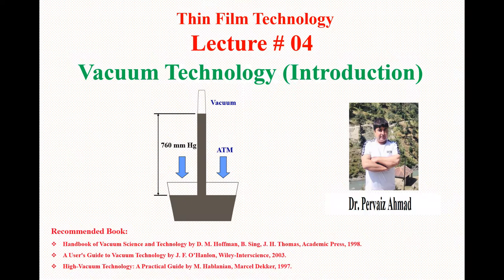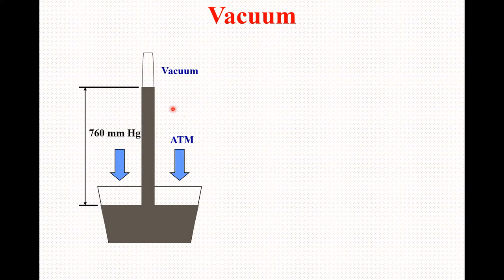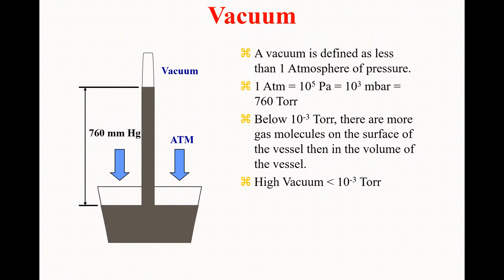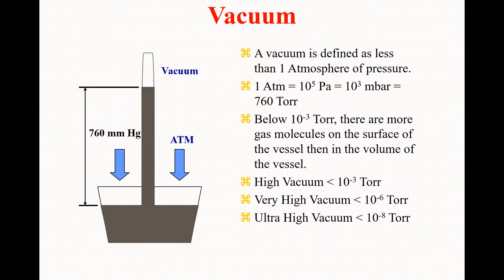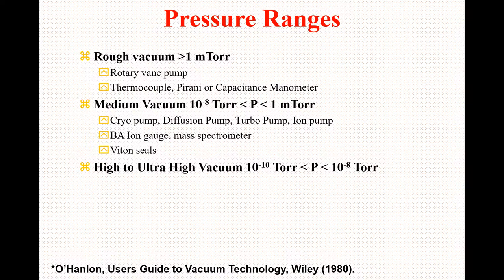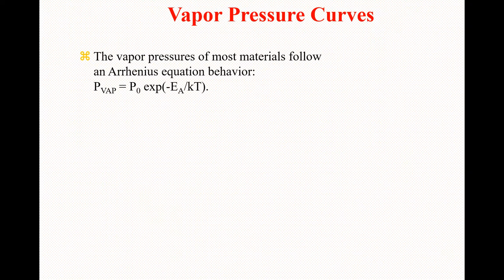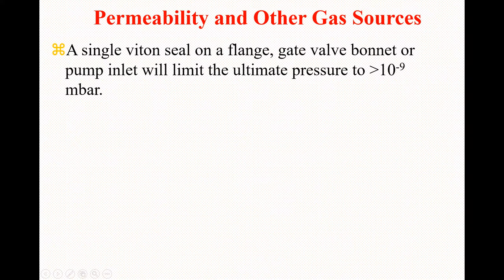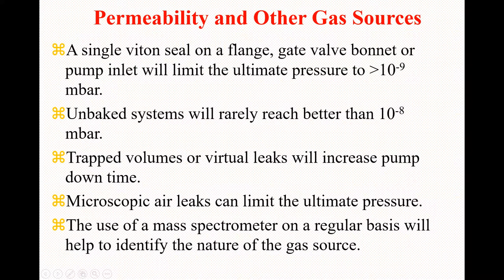What is Vacuum?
The lectures are for M. Phil and Ph.D. Students
vacuum technology
thin film technology
What Is Vacuum? All You Need To Know.
Vacuum meaning in Hindi
Is it possible to create a perfect vacuum?
Vacuum Pumps Explained
#vacuumcleaner Meaning
Vacuum Meaning